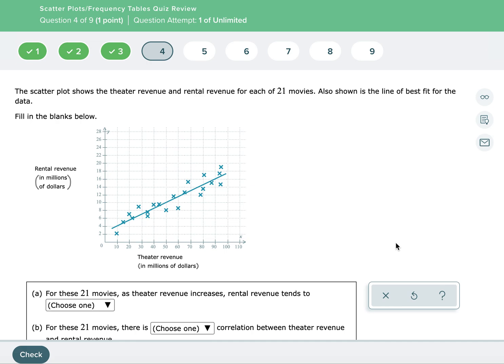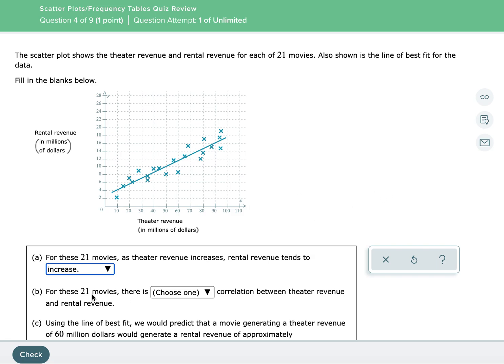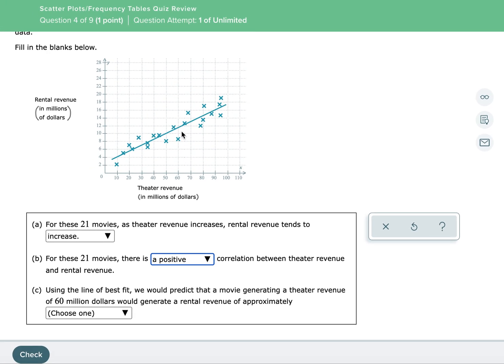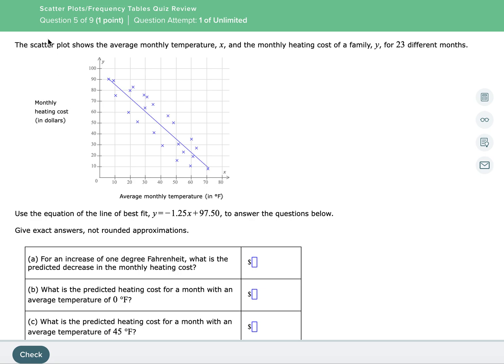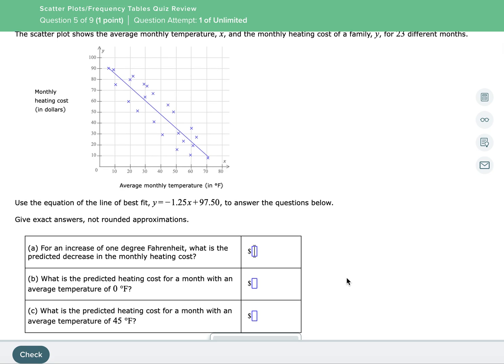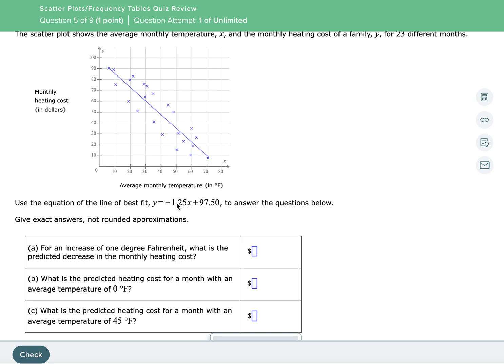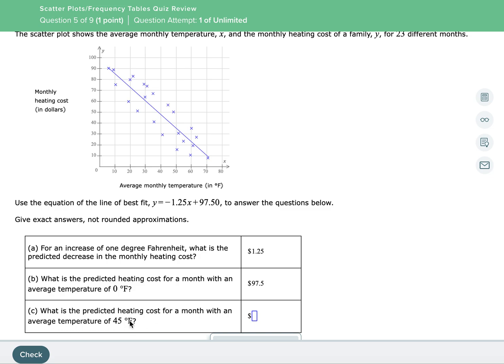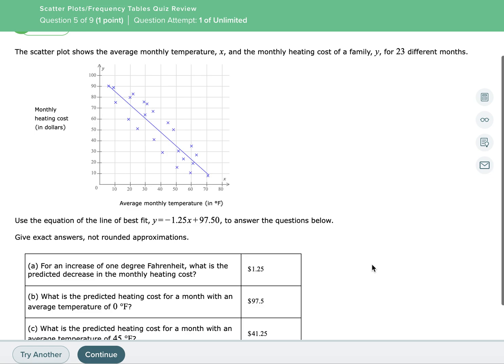Scatter Plots/Frequency Tables Quiz Review (Problems 4-5)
Video 2 of 4. This goes with problems 4 and 5 with the assignment of the same name on ALEKS. This particular video covers interpreting and making predictions from lines of best fit, both without and with equations.